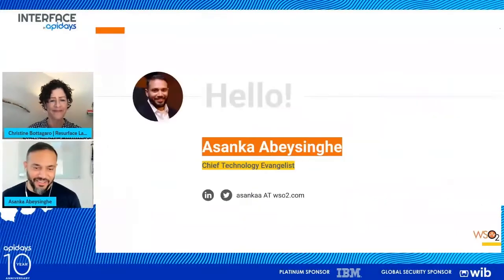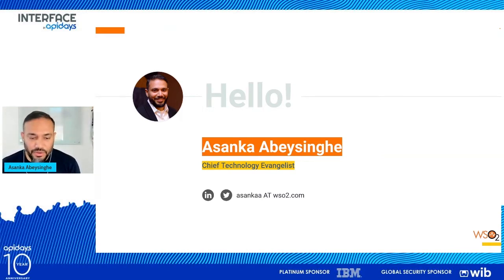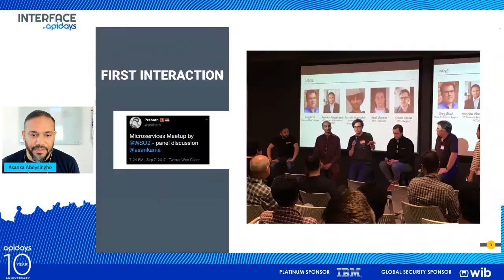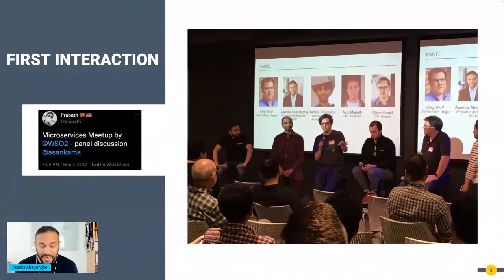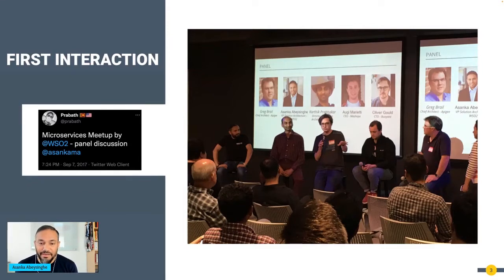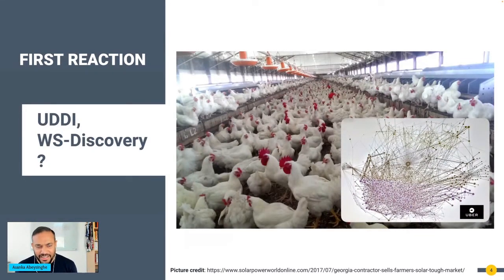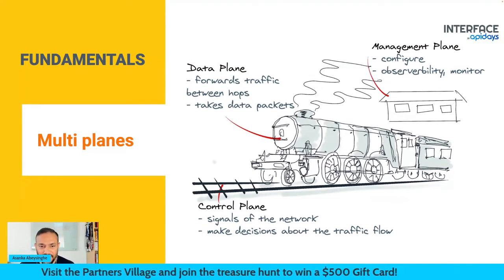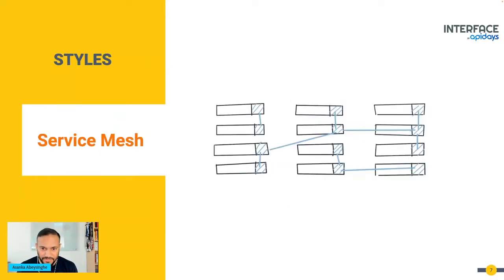Apidays Interface 2022 - Inside and outside the mesh: role of APIs in the Mesh Architecture.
Apidays Interface 2022 -

Inside and outside the mesh: role of APIs in the Mesh Architecture
Asanka Abeysinghe, Chief Technology Evangelist at WSO2